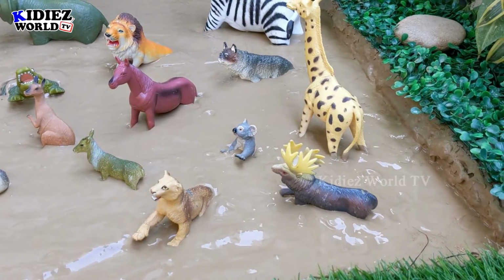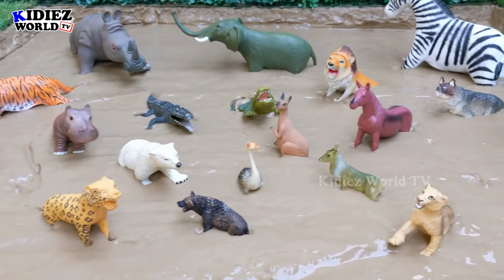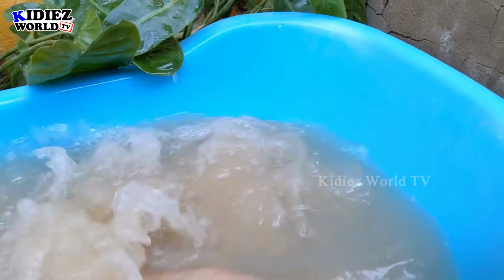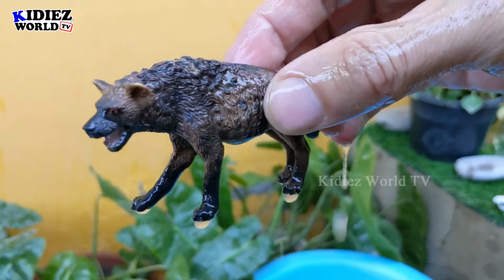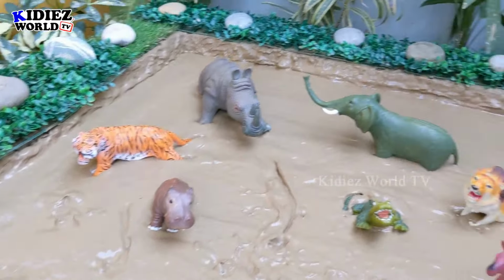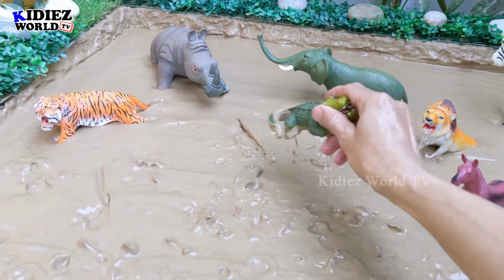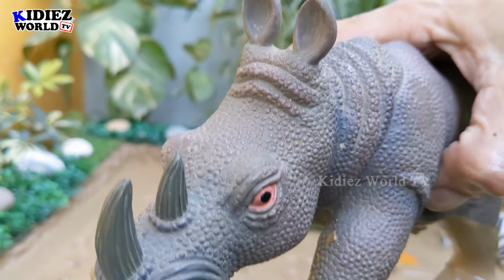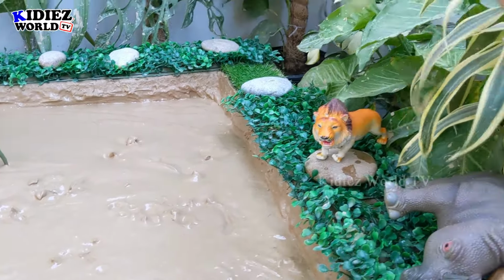Muddy Zoo Animals for Kids | Discover, Learn, and Clean Plastic Toys Zoo Animals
Welcome to Kidiez World TV, where learning meets adventure! In this exciting new episode "Muddy Zoo Animals for Kids | Discover, Learn, and Clean Plastic Toys Zoo Animals", join us for a muddy zoo animals adventure as we explore the fascinating world of wildlife. Watch as Moose, Koala, Lemur, Deer, Ostrich, Polar Bear, Alligator, Panda, Wolf, Hyena, Reindeer, Kangaroo, Leopard, Lioness, Hippopotamus, Giraffe, Crocodile, Tiger, Horse, Rhinoceros, Zebra, Lion, and Elephant find themselves stuck in the thick mud ground.

In this immersive learning experience, children will delight in seeing their favorite zoo animals in a unique and playful environment. Our real sound and video footage capture the essence of each animal's struggle and resilience as they navigate through the mud.

As the adventure unfolds, witness the heartwarming moment when these muddy creatures are rescued and cleaned in the refreshing waters. Through storytelling and fun visuals, kids will not only learn about these zoo animals but also develop empathy and appreciation for the challenges they face in their natural habitats.

Join us on this muddy expedition filled with laughter, discovery, and unforgettable moments! Let the adventure begin! 🌟🦁🐘🌿

More fun learning videos for Kids:-

Video Chapters
00:00 Intro Muddy Zoo Animals for Kids
00:37 Moose
01:09 Koala
01:48 Lemur
02:38 Deer
03:07 Ostrich
03:46 Polar Bear
04:22 Alligator
05:03 Panda
05:37 Wolf
06:26 Hyena
06:58 Reindeer
07:34 Kangaroo
08:08 Leopard
08:46 Lioness
09:28 Hippopotamus
10:04 Giraffe
10:43 Crocodile
11:27 Tiger
12:04 Horse
12:37 Rhinoceros
13:22 Zebra
14:04 Lion
15:05 Elephant